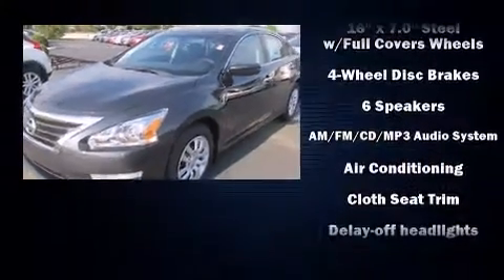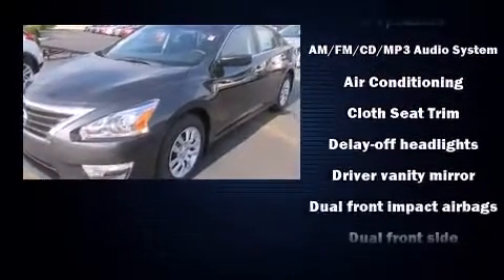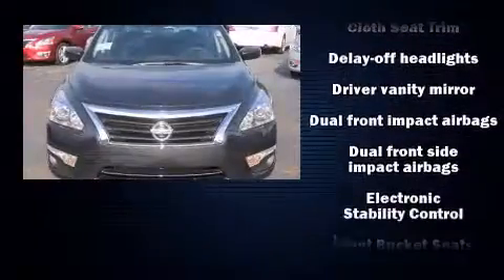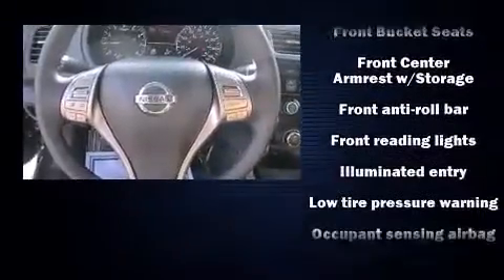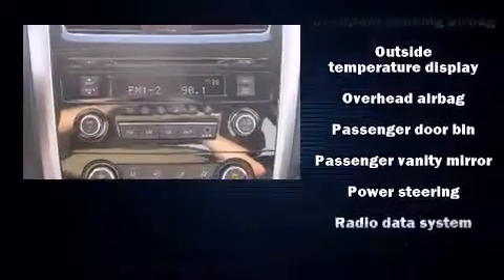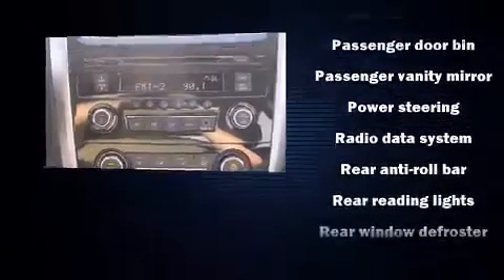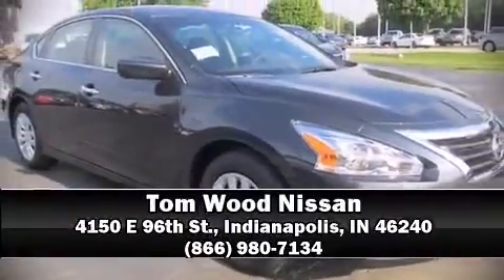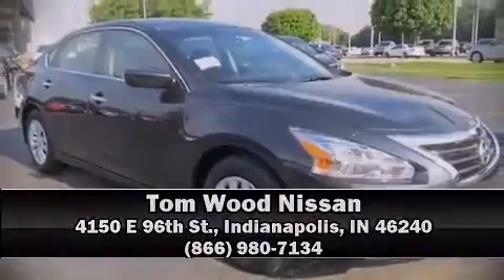2015 Nissan Altima 2.5 S in Indianapolis, IN 46240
4150 E 96th St.

Step into the 2015 Nissan Altima. This 4 door, 5 passenger sedan stands out among competitors in its class! Smooth gearshifts are achieved thanks to the 2.5 liter 4 cylinder engine, and for added security, dynamic Stability Control supplements the drivetrain. Nissan paid particular attention to efficiency and practicality with the following features: 1-touch window functionality, speed sensitive wipers, front bucket seats, power windows, remote keyless entry, an overhead console, and air conditioning. Premium sound drives 6 speakers, providing you and your passengers a sensational audio experience. In the event of a rollover collision, side curtain airbags provide additional protection for outboard seated passengers. We know that you have high expectations, and we enjoy the challenge of meeting and exceeding them! Stop by our dealership or give us a call for more information.